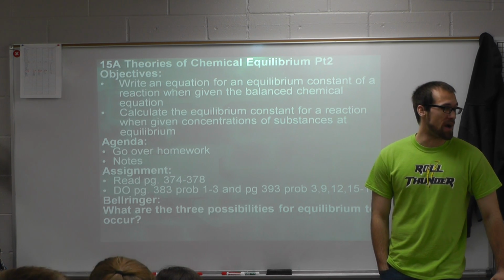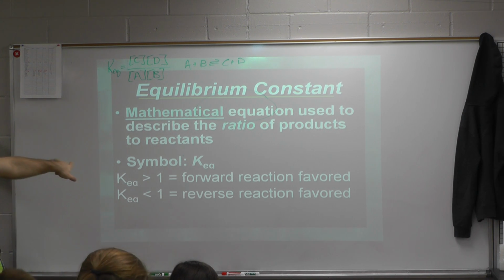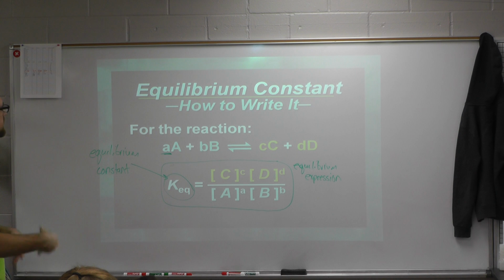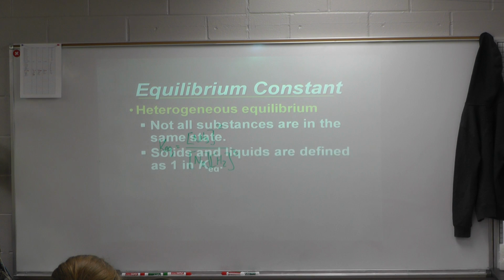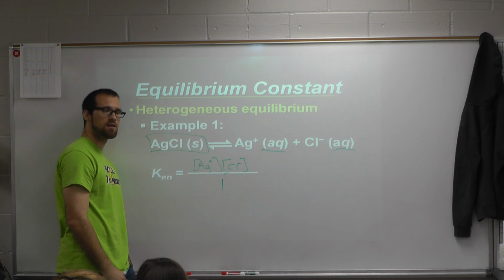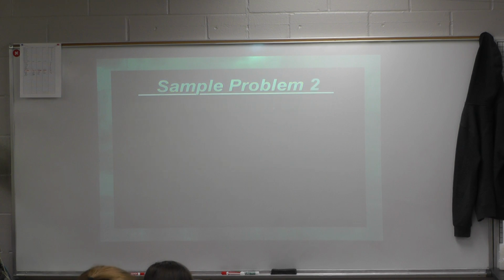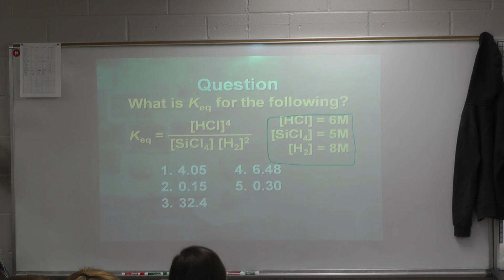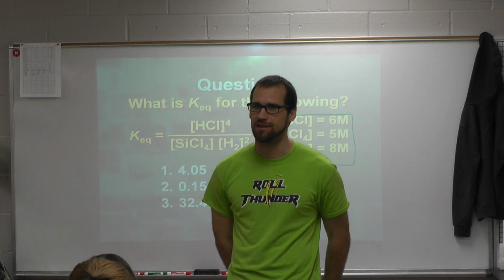15A Theories of Chemical Equilibrium Pt2